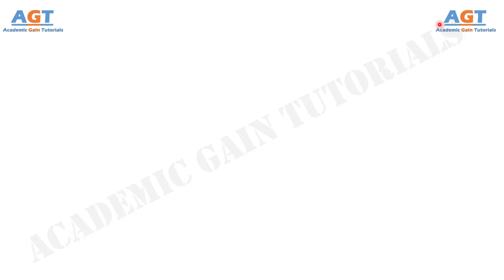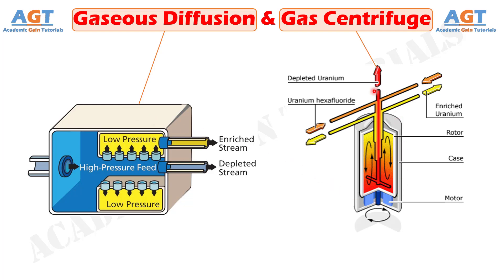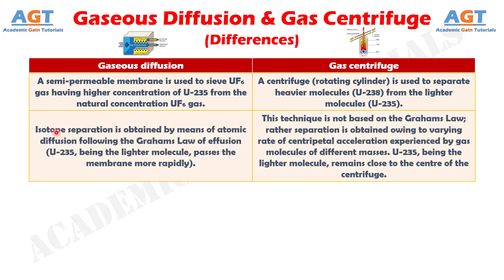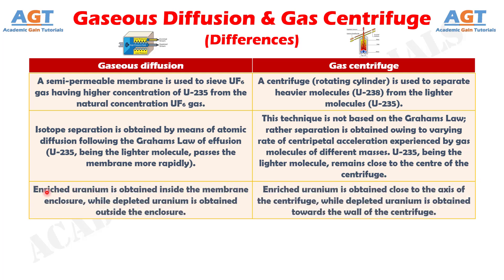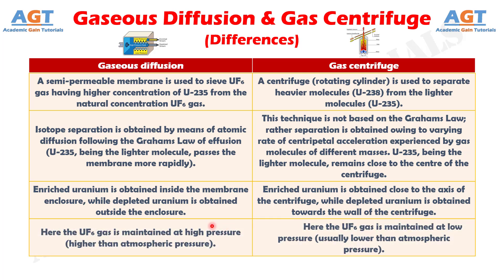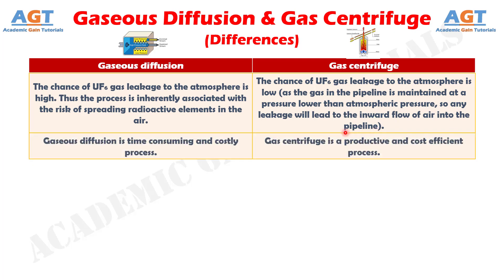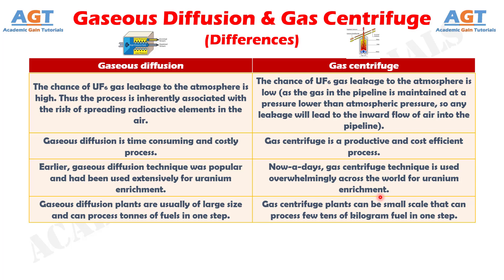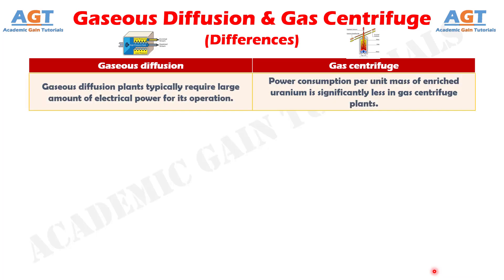Differences between Gaseous Diffusion and Gas Centrifuge Techniques.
This video covers a detailed discussion on the major differences between Gaseous Diffusion and Gas Centrifuge Techniques.